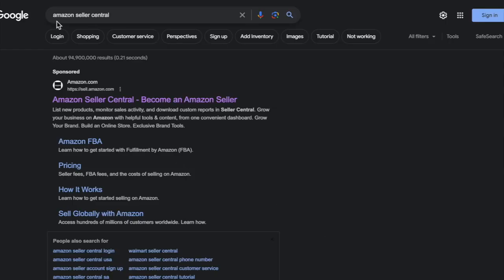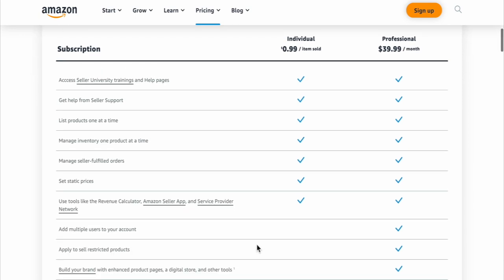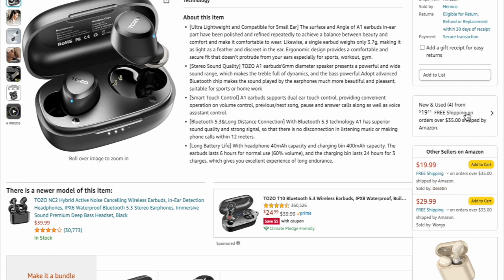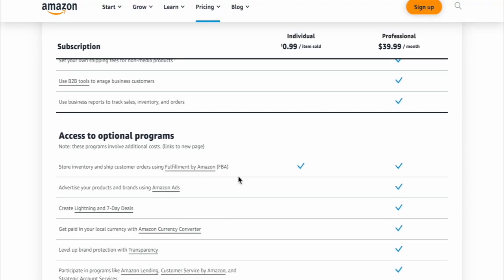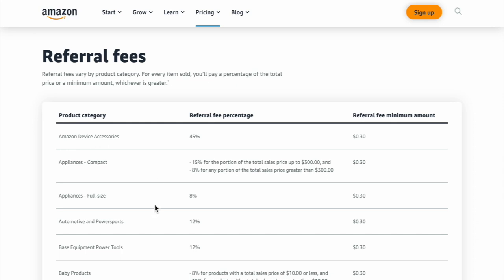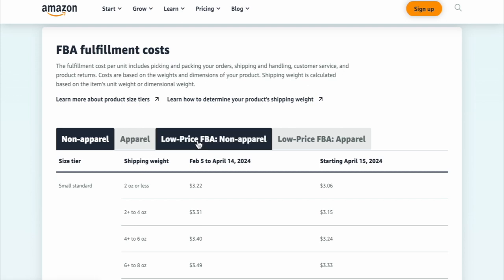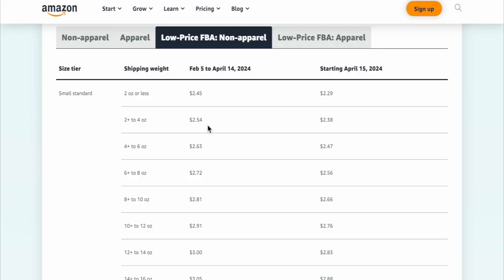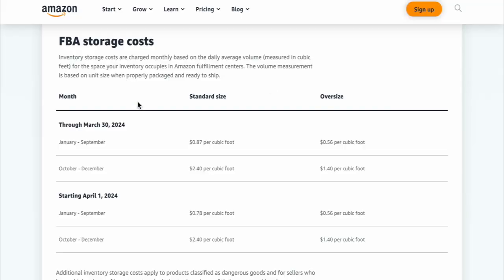How to Select the Right Amazon Selling Plan (Step by Step)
Choosing the Best Amazon Selling Plan Guide

Are you feeling overwhelmed with choosing the right Amazon selling plan? Join me in my latest video as I break down the differences between the individual and professional plans, including fees and benefits. Learn how to make the best decision for your selling needs and take your online business to the next level.

📎 VIDEO LINKS 📎
↪︎ Amazon Fees
↪︎ FBA Fees